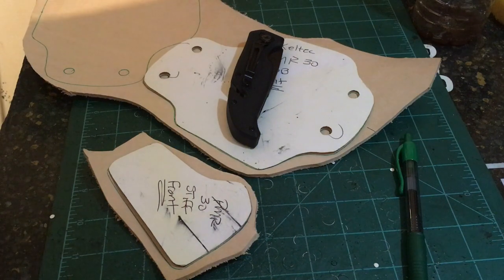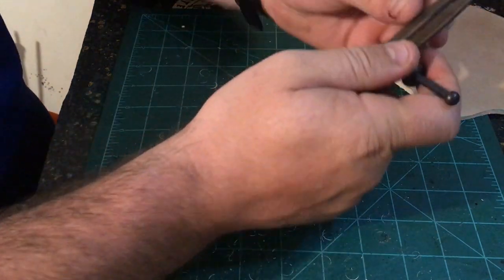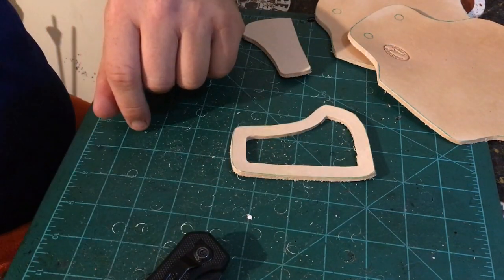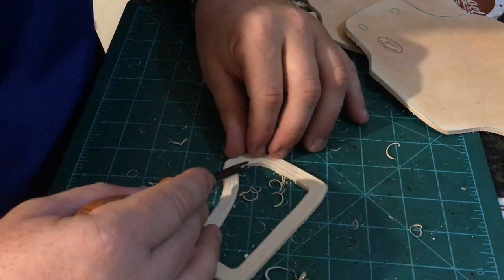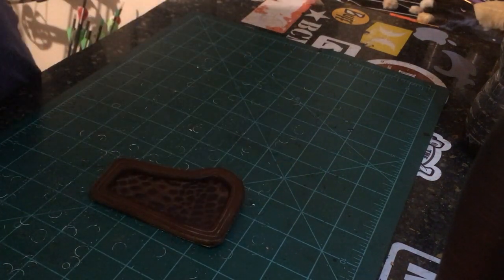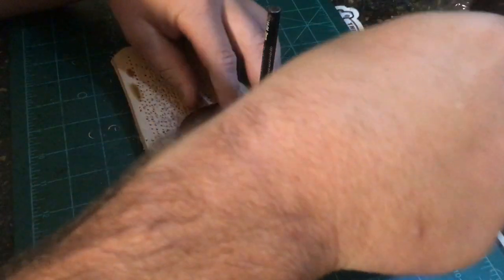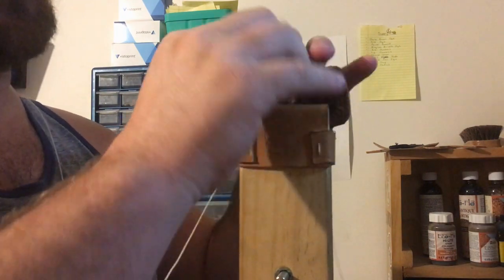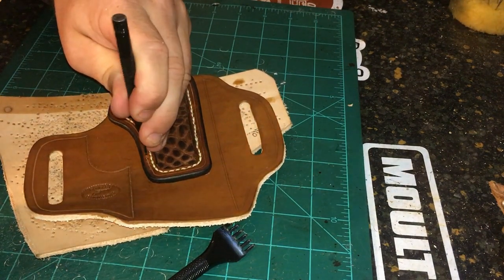How to Do a Leather Inlay Holster